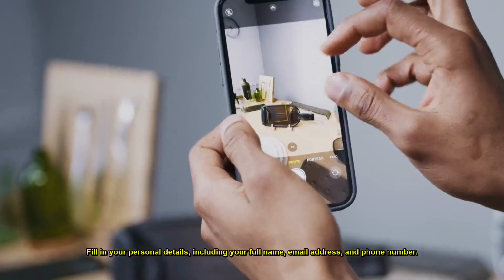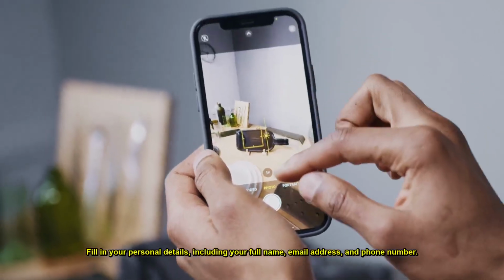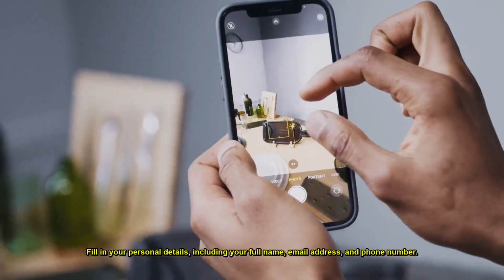How to register with Sotheby's International Realty - Detailed Guide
Unlock the doors to your real estate career with our comprehensive guide on "How to Register with Sotheby's International Realty." In this detailed video, we walk you through each step of the registration process, providing insider tips and essential information to help you get started. Whether you're an experienced agent or a newcomer to the industry, this guide will equip you with everything you need to know about joining one of the most prestigious real estate brands in the world. Don’t miss out on this opportunity to elevate your career!